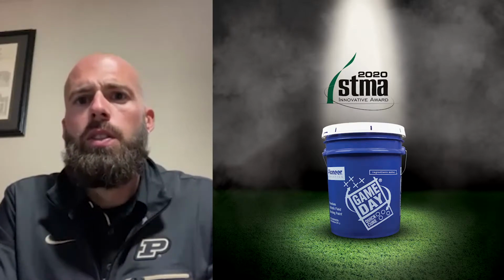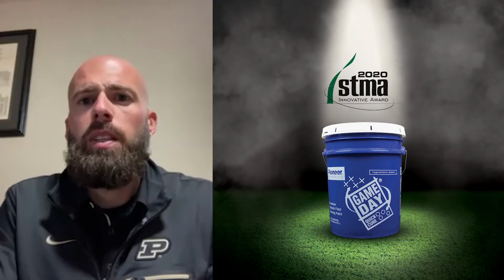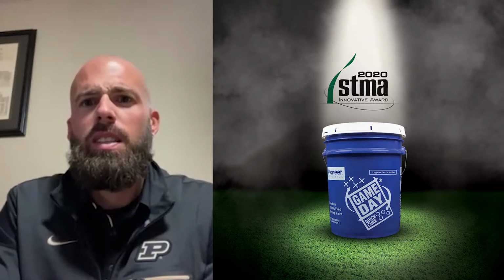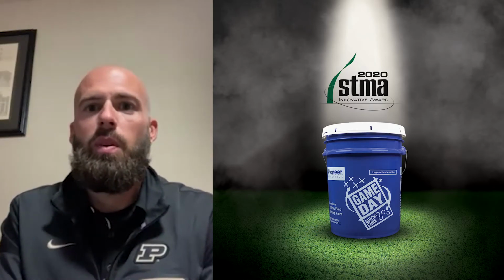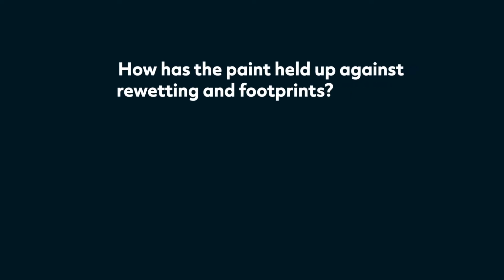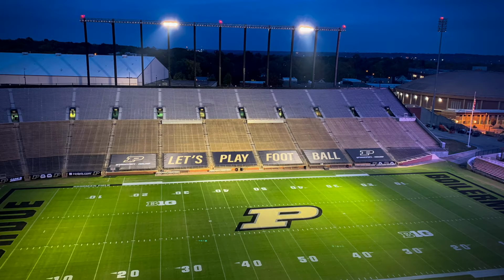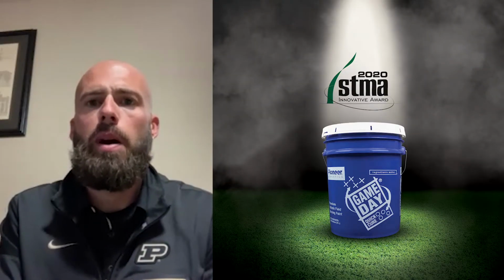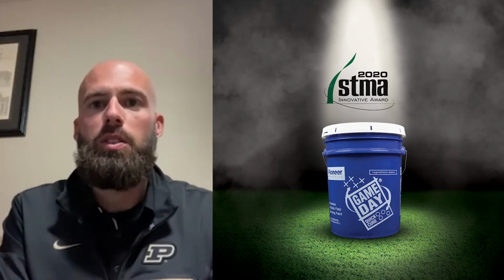Game Day Quick Cure: Purdue University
Hear how one university discovered Game Day Quick Cure was the answer that they needed to overcome re-wetting on their football field.